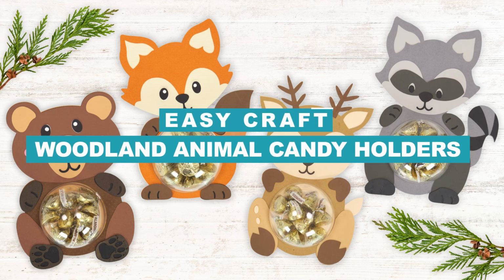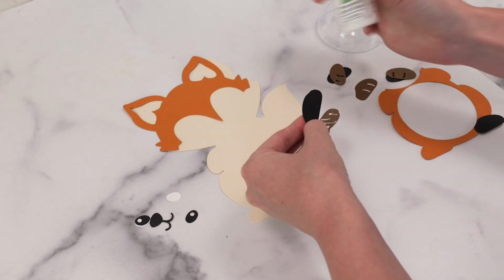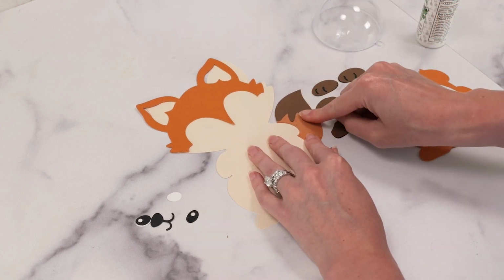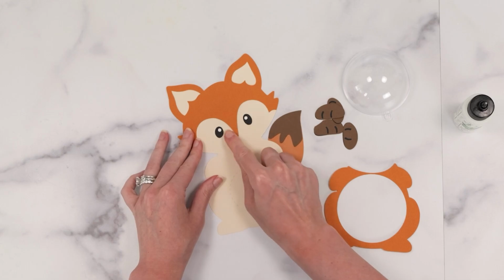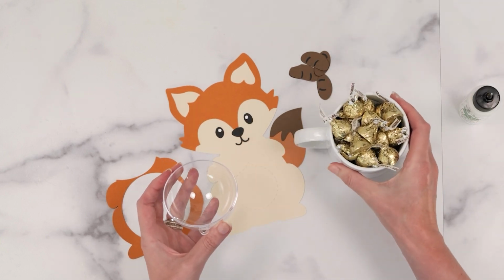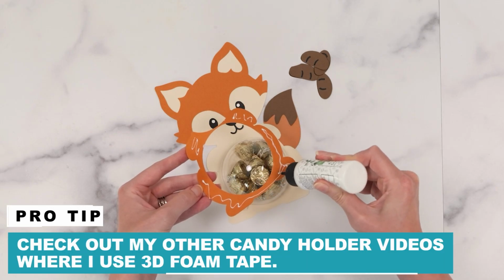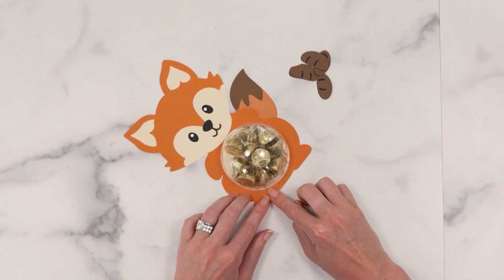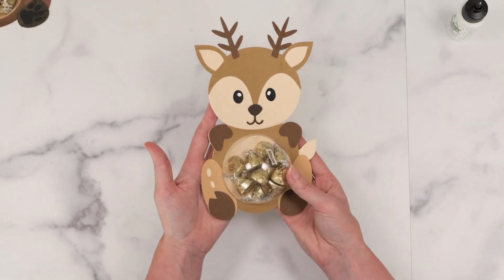Fox Woodland Animal Candy Holder Favor Craft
Make DIY woodland candy holders for parties and baby showers. Fox, deer, bear, and more for a complete woodland animal set.

- TEMPLATES -
The complete woodland candy holder collection can be found here for AKC Members!

- SUPPLIES -
In this video, we'll show you how to make these candy holders using:
- Plastic dome half ornaments
- Pre-wrapped candies